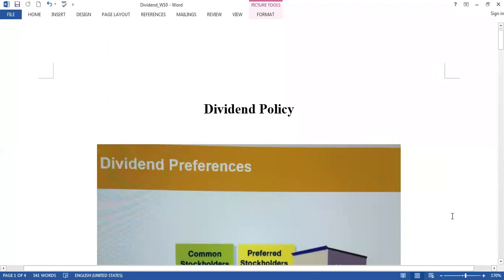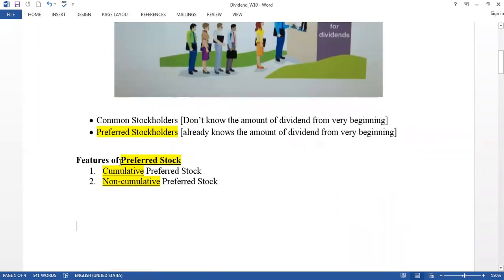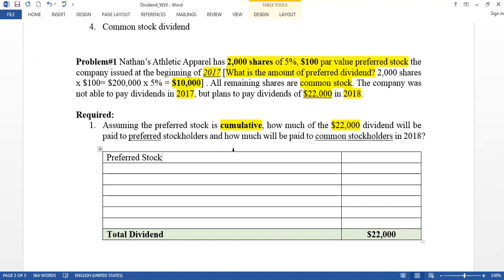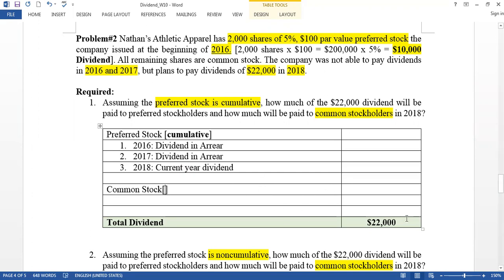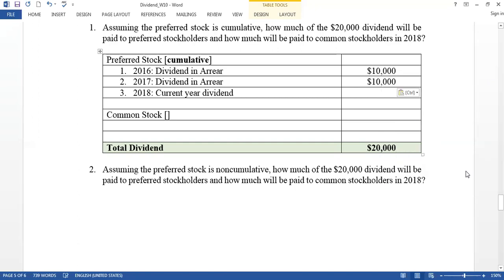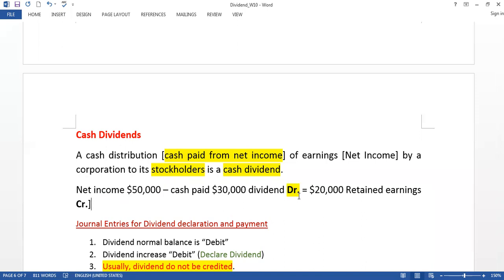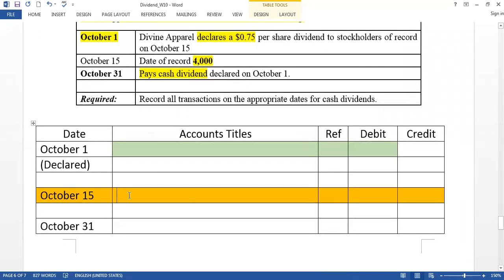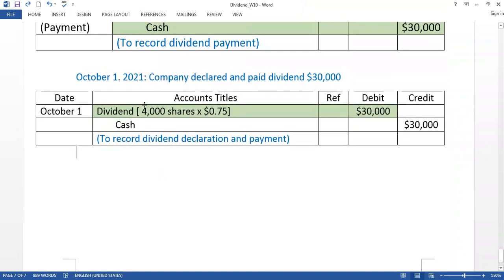Principles of Accounting II: Accounting for Corporation (Part 2) by Dr. Jahidur Rahman